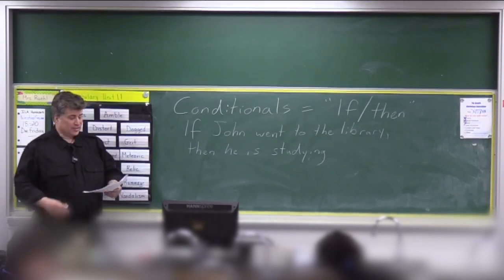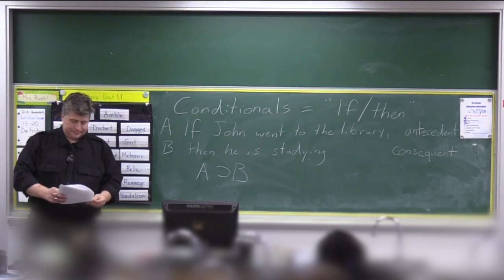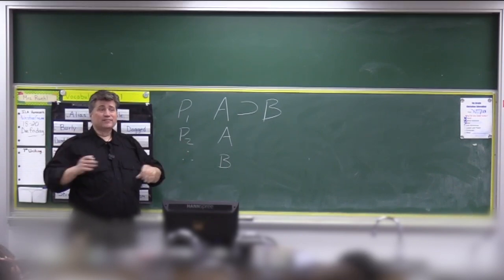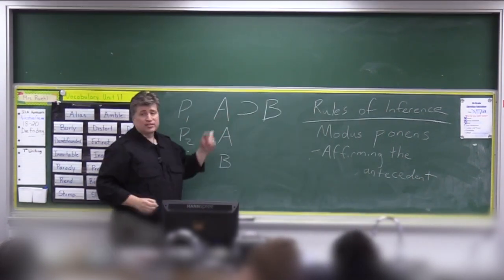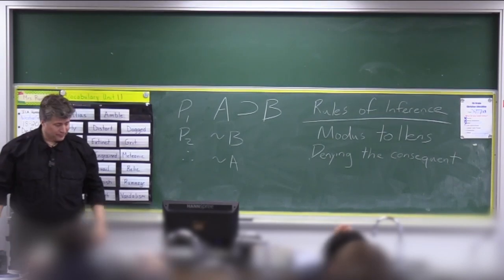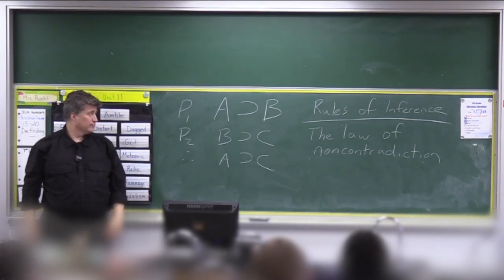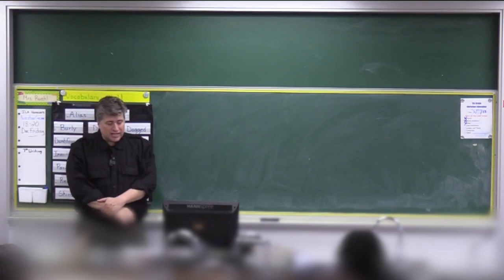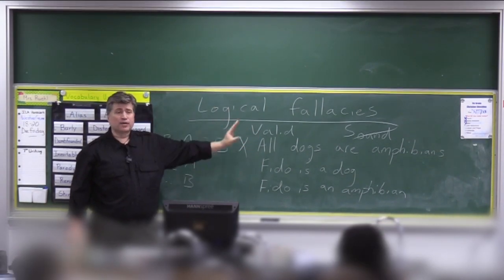Basic Symbolic Logic - Part 2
Conditionals, Rules of Inference & Valid vs Sound Arguments
Part two of our three-part series on Basic Symbolic Logic builds on lesson one by showing how conditional statements work, how we fit propositions and operators into arguments using rules of inference, and the difference between a sound argument and a valid argument.